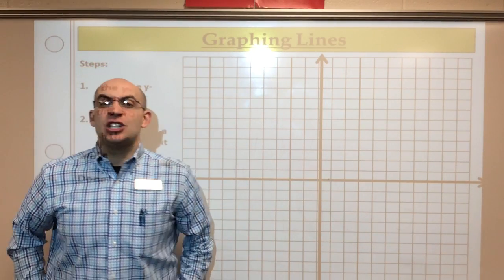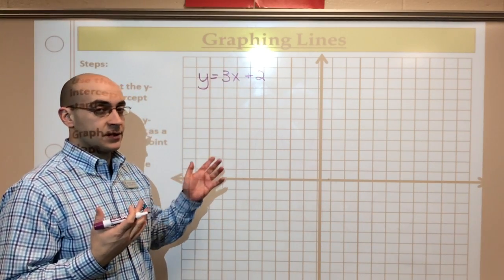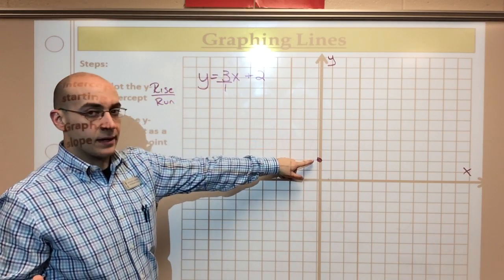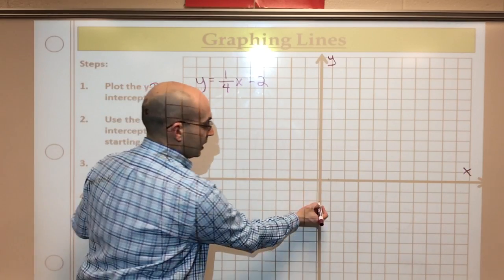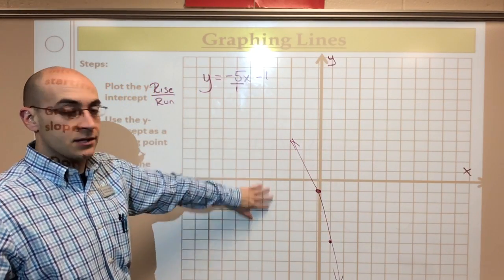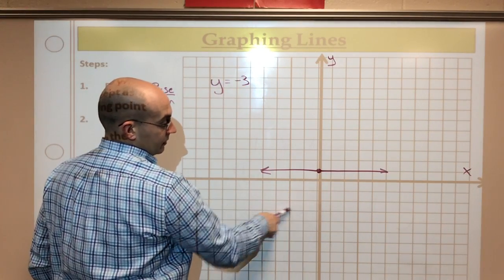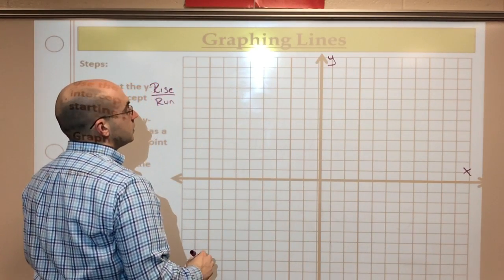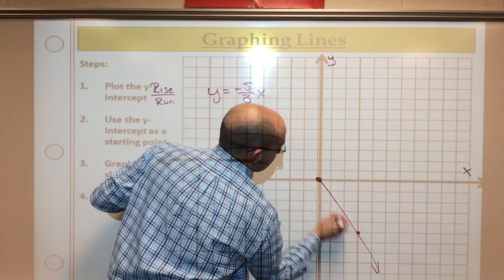Video_GL06 Graphing Lines Part 6